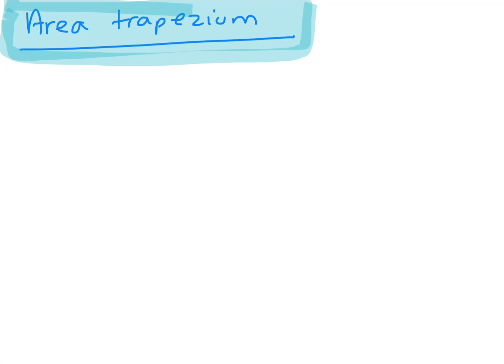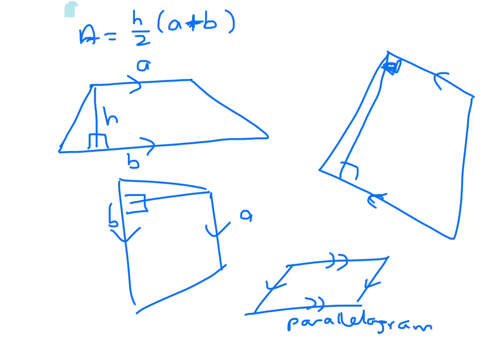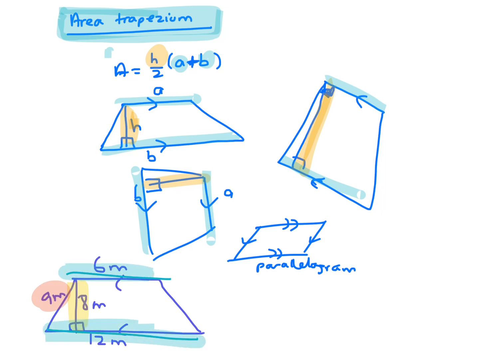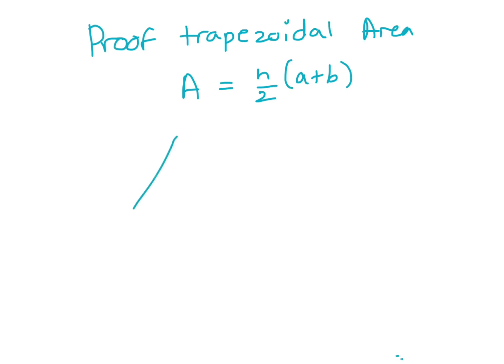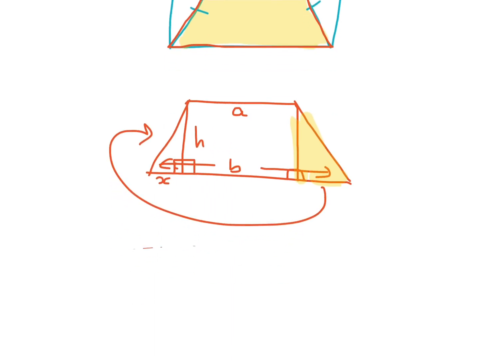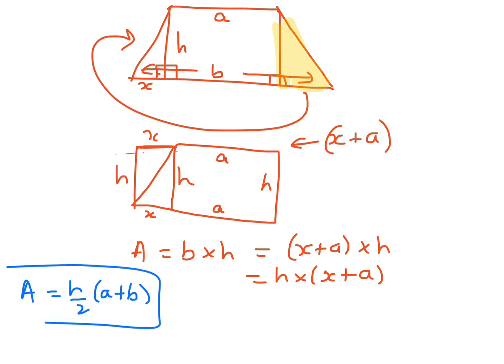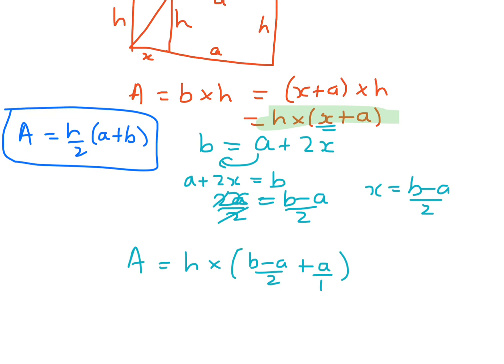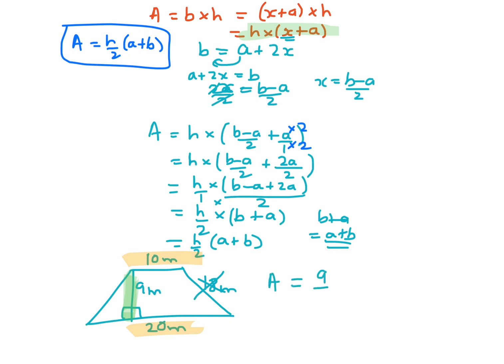4. Area of Trapezium - Formula Derived and examples